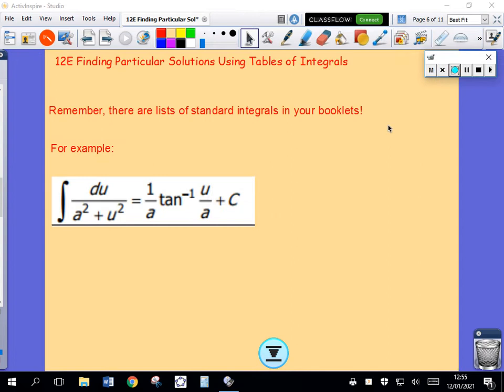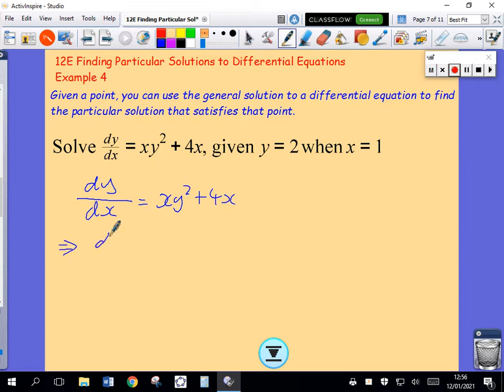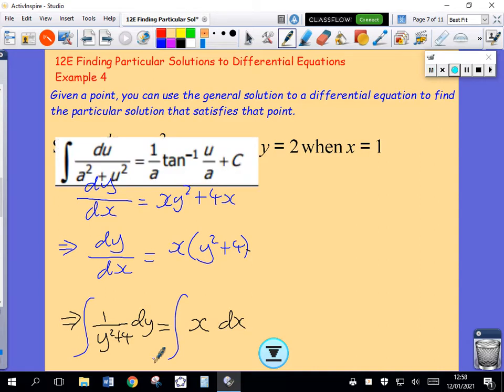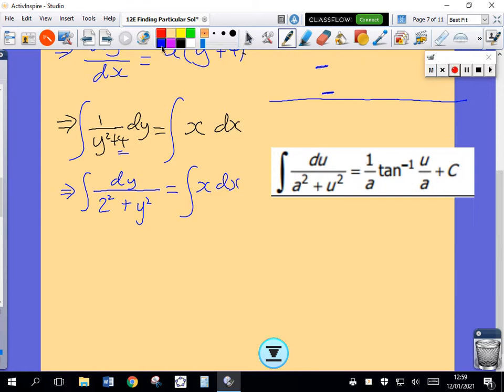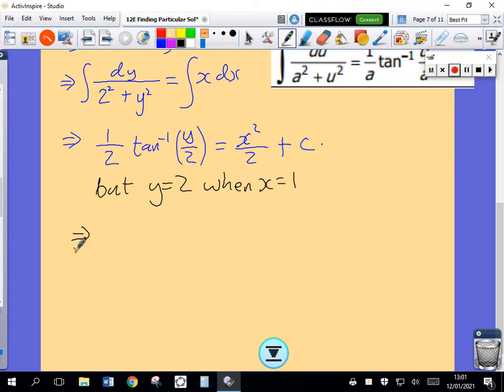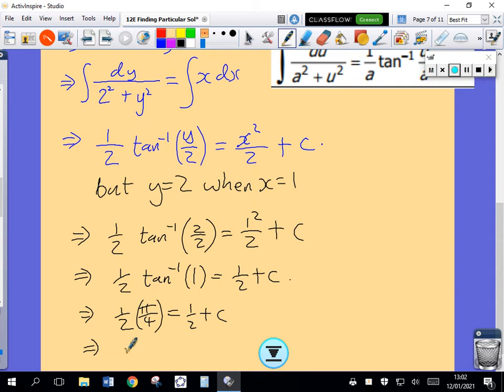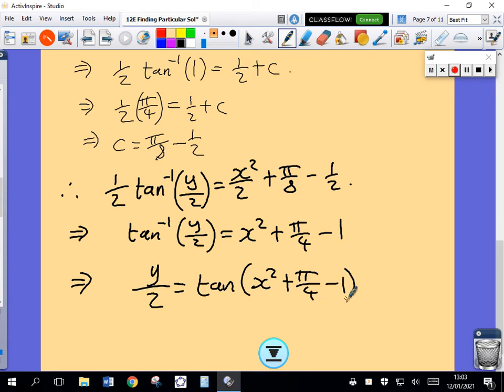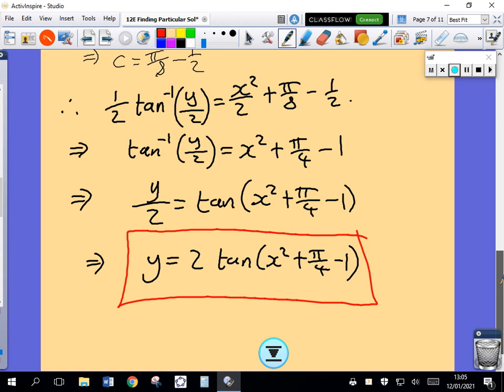12E Finding Particular Solutions Using Tables of Integrals